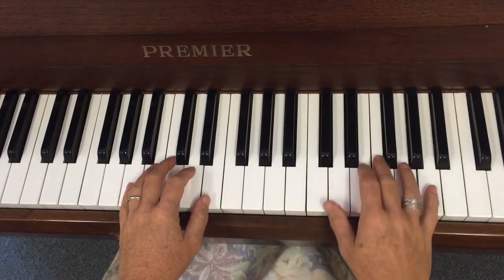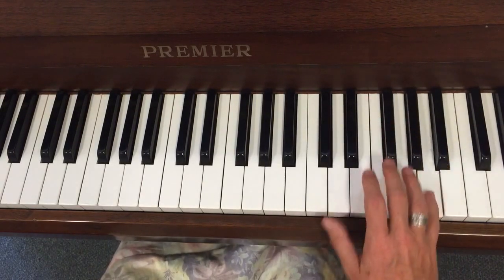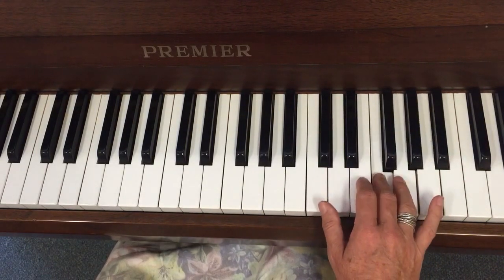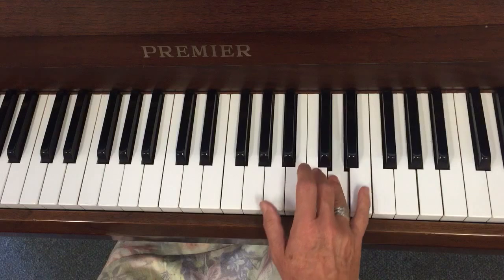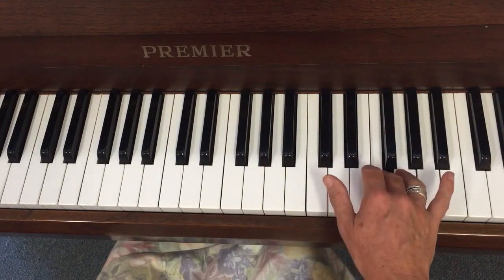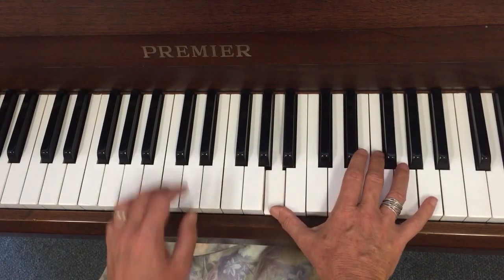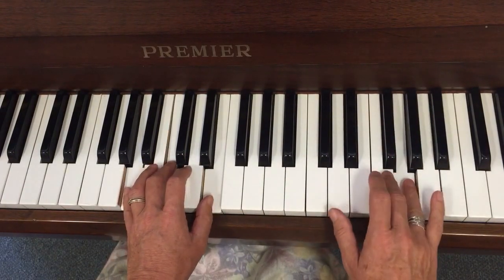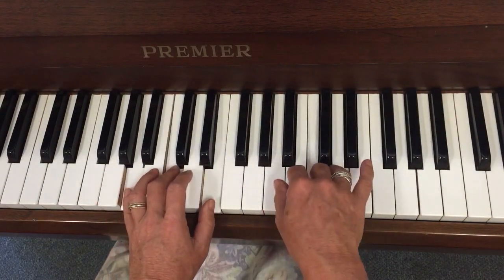Carol Of The Bells: video 3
Little melody line that goes down form A to A with some simple embellishment:
a a g f e e d c d d e d c b a